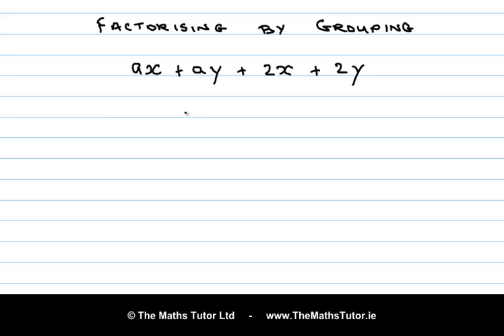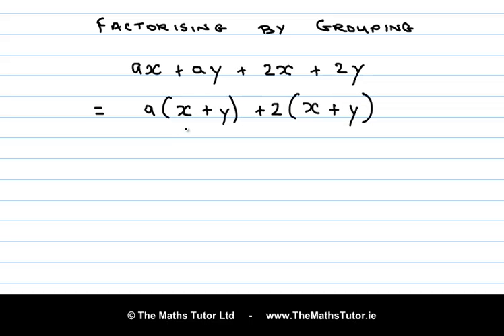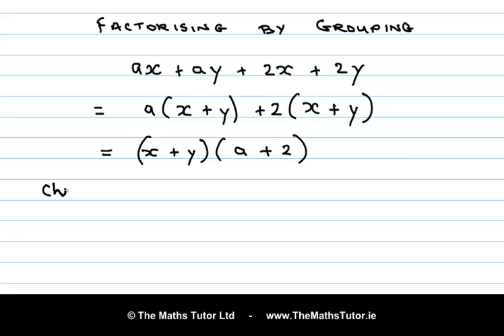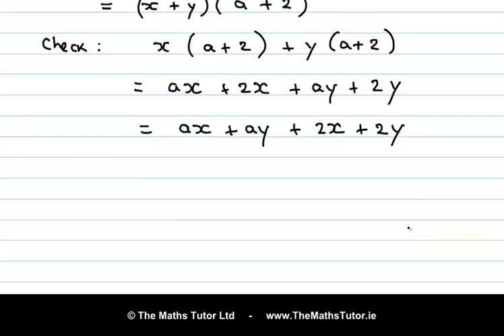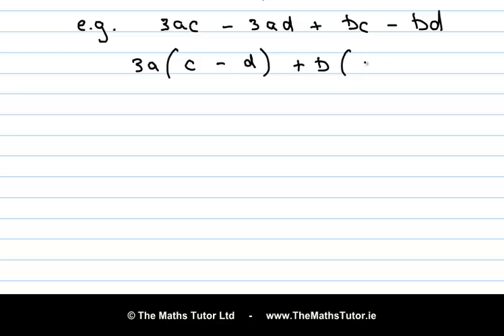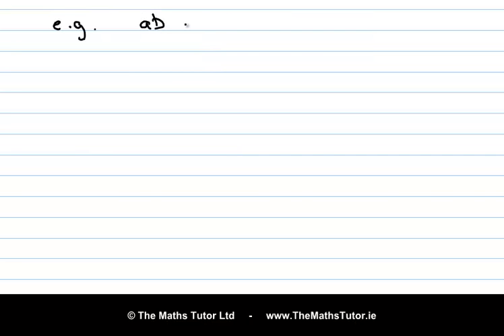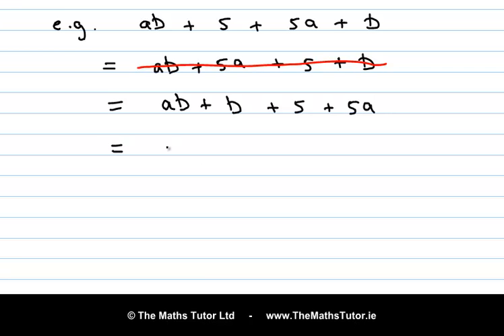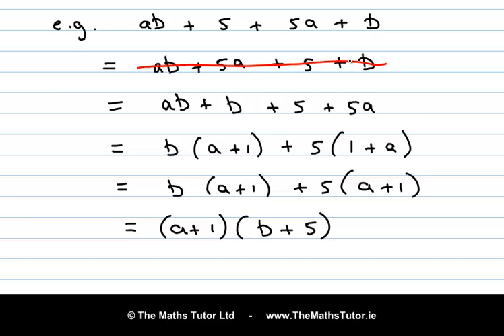Factorising by Grouping - Leaving Cert & Junior Cert Project Maths - Algebra